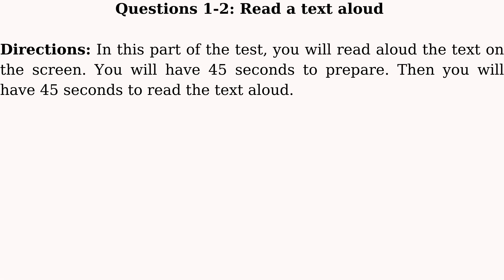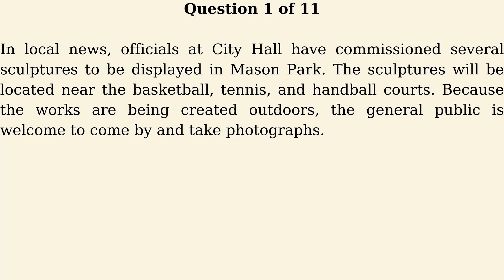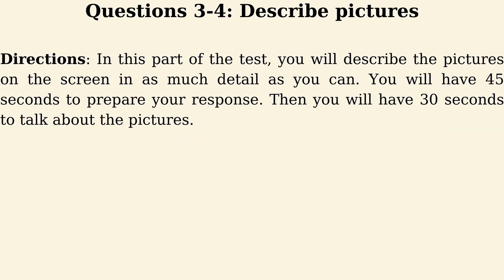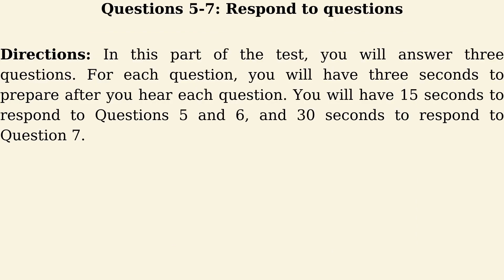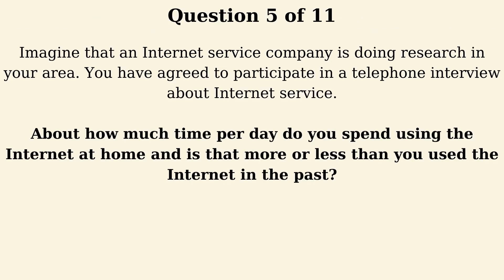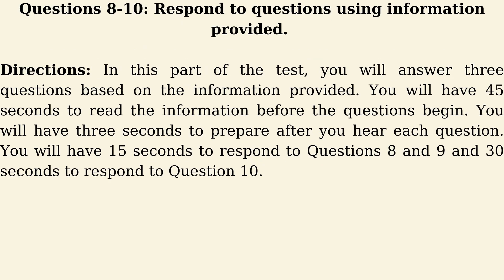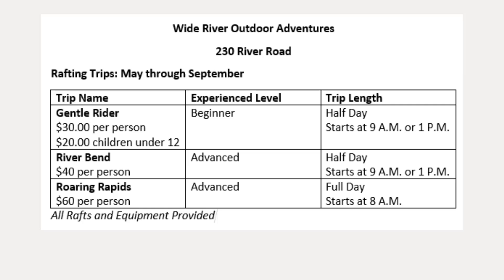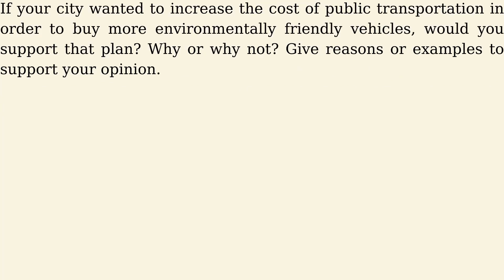TOEIC SPEAKING 2021 | ACTUAL TEST 8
This video is created based on the new format of the Toeic Speaking Test, effective on August 7th.
Practice makes perfect!!!